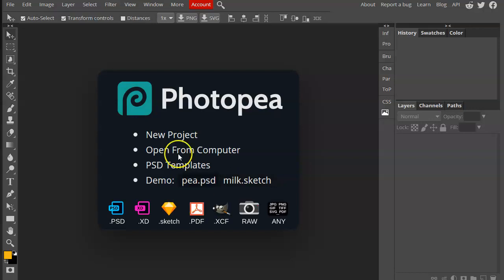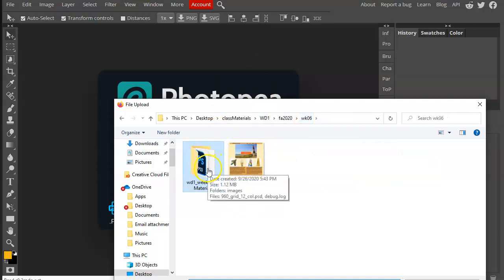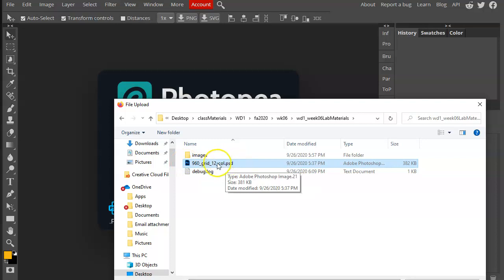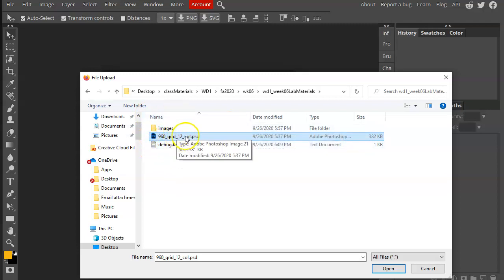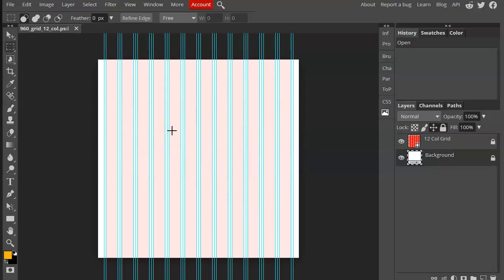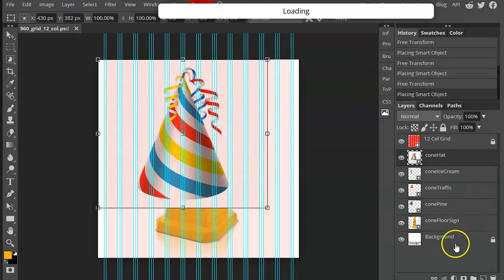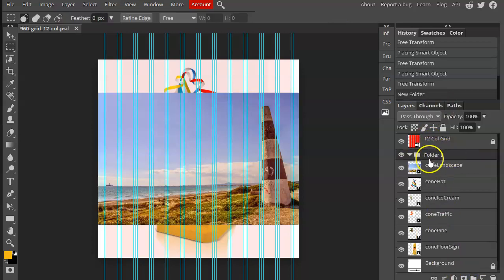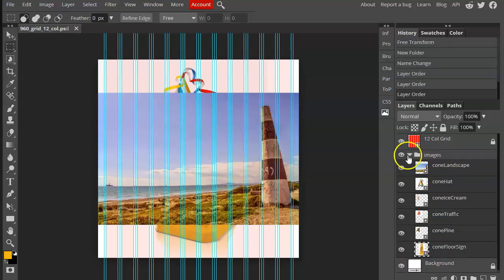Responsive Site (wireframe mockup) Lab part 02